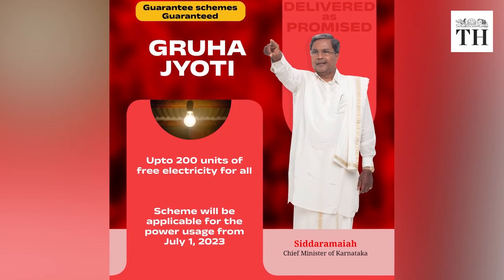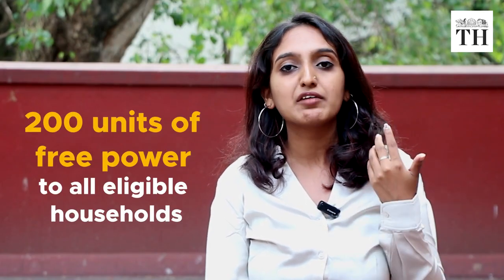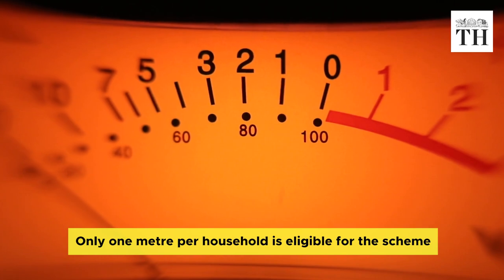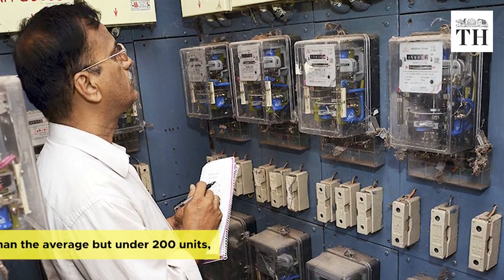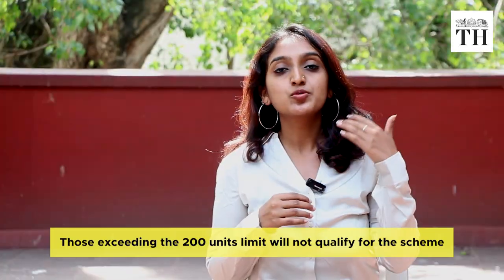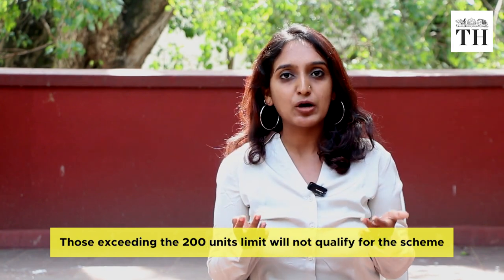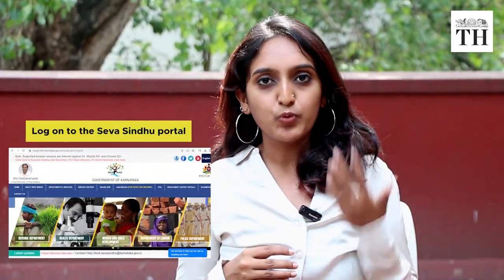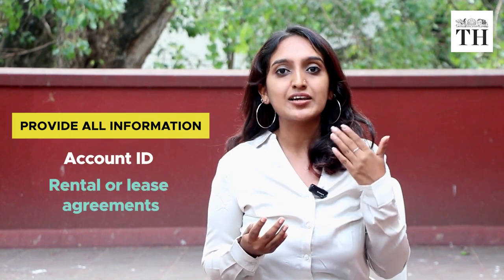Explained: Karnataka’s Gruha Jyoti scheme | The Hindu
Gruha Jyoti is a flagship scheme of the Congress government which promises 200 units of free power to households. It will kick in from July 1 and will be reflected in the bills of power consumers from the month of August.

All arrears until June 30 will have to be cleared by the consumers within three months to avoid disconnection of power.

How does one avail this scheme? What are the riders?

Reporting: Jahnavi TR

Script: Nalme Nachiyar

Production: Ravichandran N.